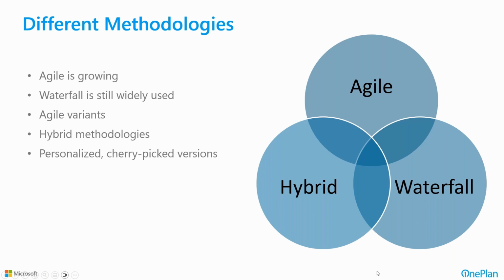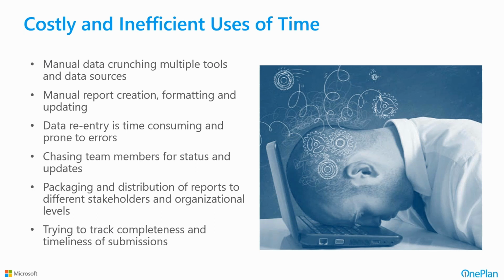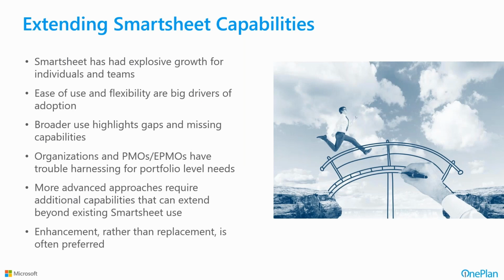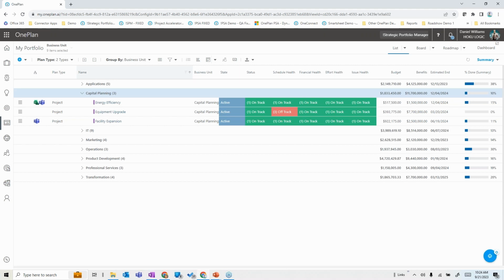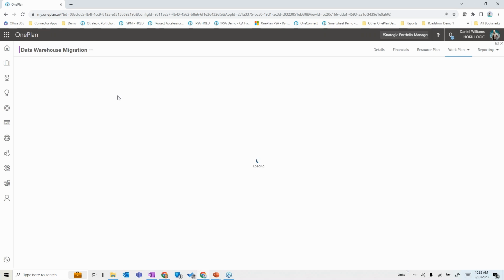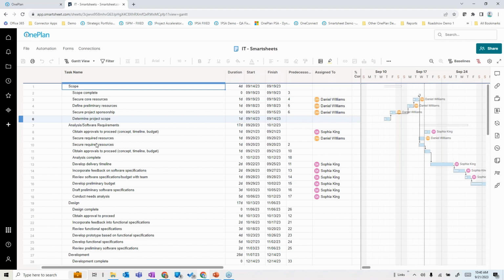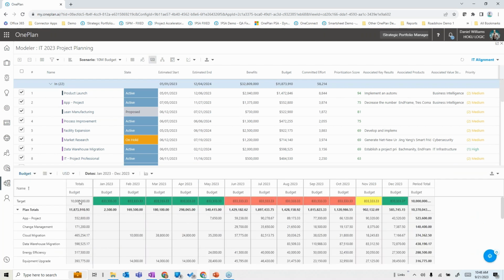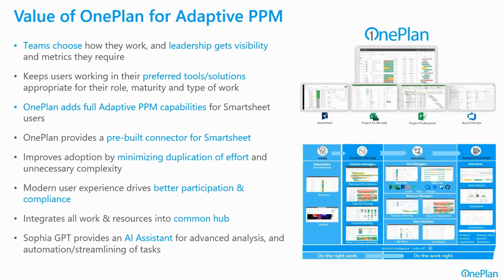Integrating OnePlan and Smartsheet for Adaptive Portfolio Management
00:00 Intro
00:37 Theory
21:17 Demo
55:50 Summary

Embrace a new era of Portfolio Management excellence by uniting the strengths of OnePlan’s Adaptive Portfolio Management solution with the versatility of Smartsheet. Join us for a webinar that unveils the exciting possibilities of integrating these two powerhouse platforms. Learn how to seamlessly bridge the gap between project execution and strategic alignment by leveraging the collaborative capabilities of Smartsheet within the framework of OnePlan’s comprehensive strategic portfolio management environment. Our experts will guide you through real-world examples and strategies, demonstrating how this integration enhances visibility, streamlines decision-making, and empowers your organization to proactively adapt to dynamic business landscapes. Don’t miss this chance to explore the expanded horizons of portfolio management through the synergy of OnePlan and Smartsheet.